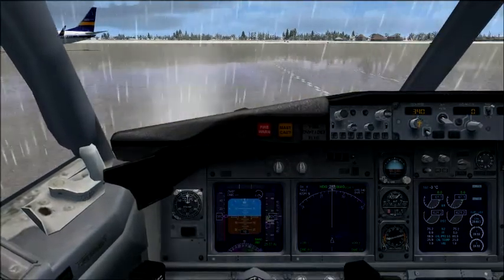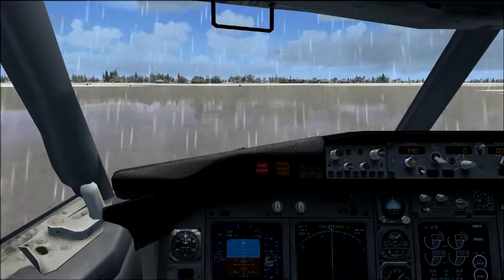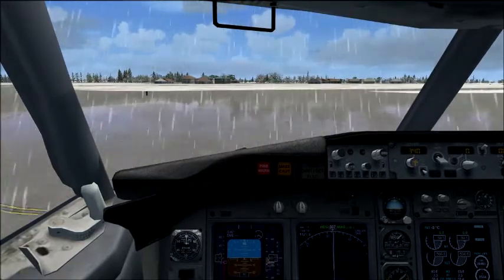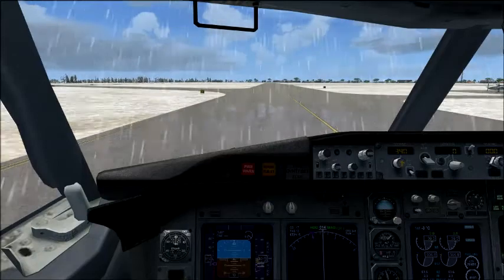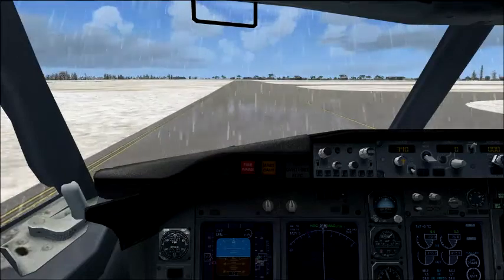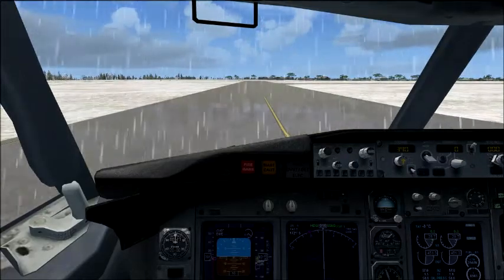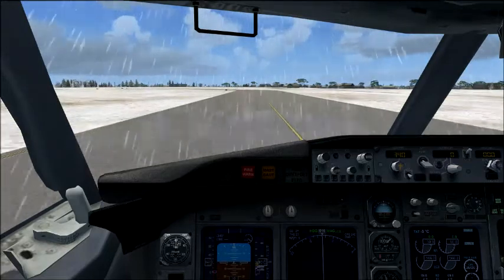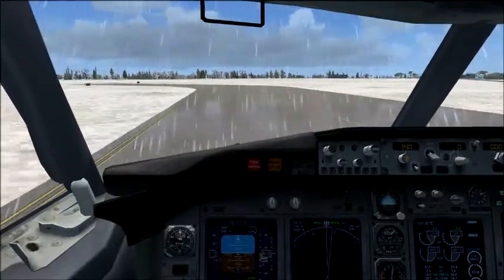FSX: Air New Zealand Take Off with Announcments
Air New Zealand Cockpit with announcements.